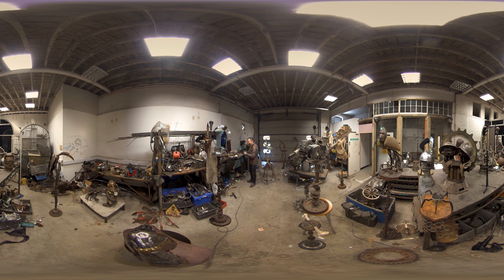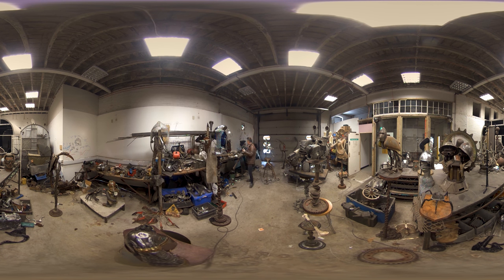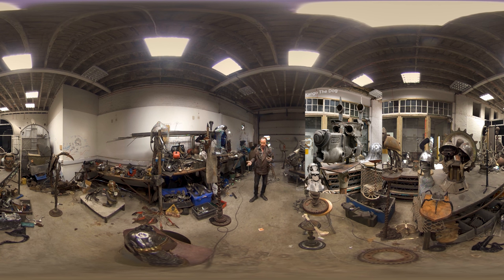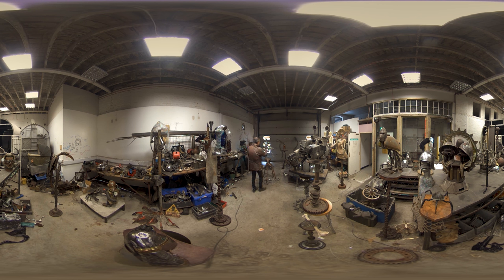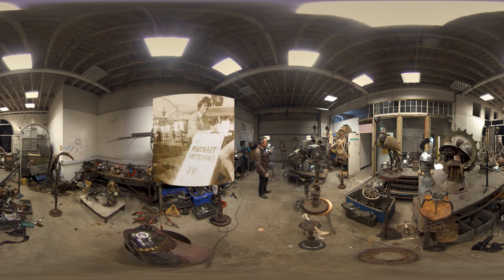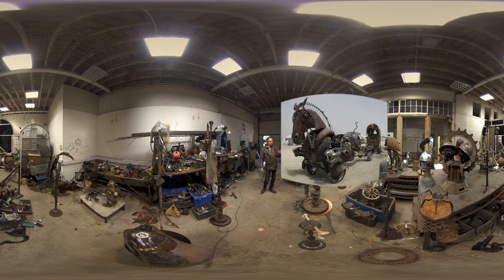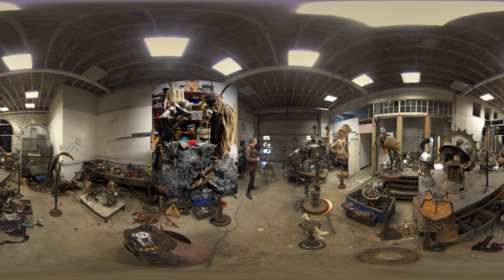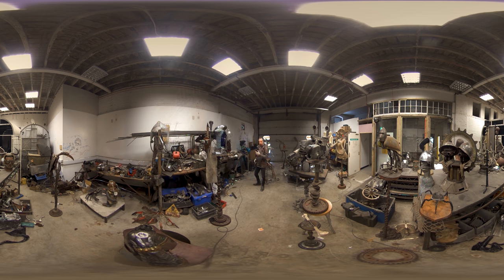Open Doors 360 | Sculptor Joe Rush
+ This immersive video is best enjoyed using the YouTube app from a VR headset, phone or tablet
+ You can turn on subtitles/captions in settings [usually in top right corner of the video]

In this video, sculptor Joe Rush discusses his work and inspirations with Director Maya Sanbar.

Open Doors 360 is an ongoing series of short, immersive 360-degree interviews with artists living or working in West London and taking part in Kensington + Chelsea Art Week 2020 [KCAW]. The series premiere celebrates the third anniversary of KCAW.

Take a 360 degree ‘sneak peek’ into 10 contemporary artist studios and favourite West London spots. These 5-8 minute interviews were filmed from inside the artists' studio or a key location relevant to their practice during lockdown.

Produced by Maya Sanbar of Chasing the Light Studio in partnership with Damian Rayne of Muse Films and The Galleries Association, supported by the Royal Borough of Kensington & Chelsea Council’s Arts Grants Scheme, these films give audiences a unique "behind the scenes" access into artists’ studios, creative minds and latest work.

Full release schedule: kcaw.co.uk/opendoors360

+ About Joe Rush

Mutant artist, hero of the British counterculture, Joe Rush founded in 1984 the Mutoid Waste Company with an ideal of freedom embodied by an inseparable trilogy: the art, the party and the travel .

in 1980's London, the Mutoid Waste Company, an underground travelling collective of artists and performers, organised and scenographied illegal giant installation parties with an apocalyptic aesthetics … In those derelict environments he occupied and mutated, Joe Rush introduced his art and exhibited his mechanical, mutant and monumental works.

Neither Street Art nor Conceptual Art, Joe Rush’s surrealist pop art is a democratised art.
Founder of the British Salvage movement, adept of the DIY, Joe Rush is the first upcycler of the underground. Salvaging the significative waste of our consumers society, he transcends it into various artworks ranging from design to piece of art, infinitely small to monumental.

A British sculptor influenced by the film Mad Max, Rush is best known for his mechanical, mutant and monumental works made using scrap metal and discarded tools; notably the Arcadia Spider at Glastonbury Festival, and collaborations with Vivienne Westwood and the Rolling Stones.